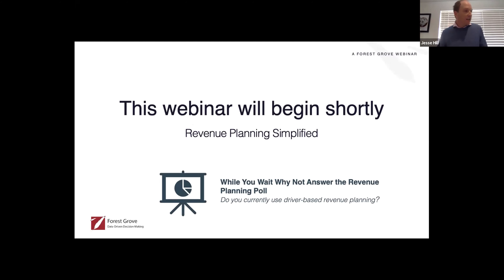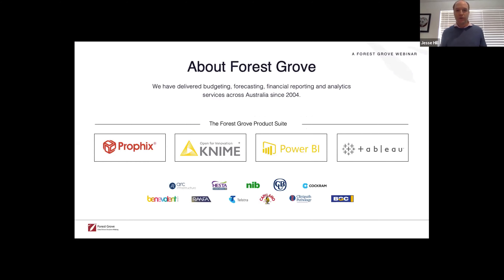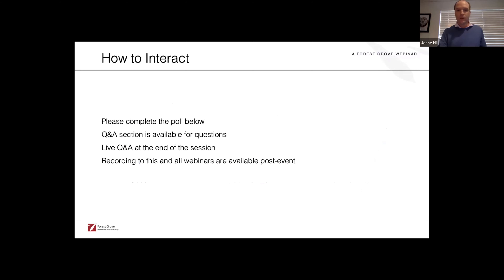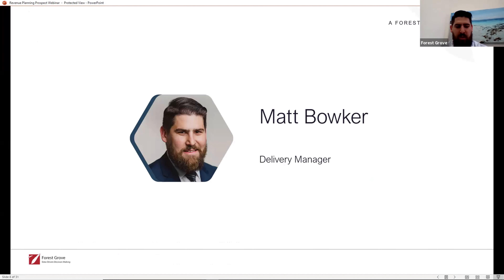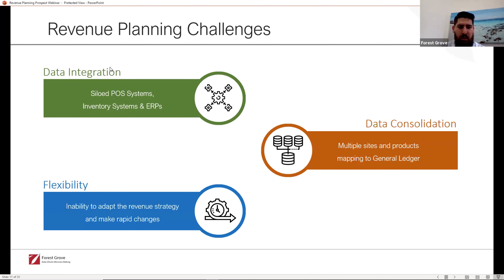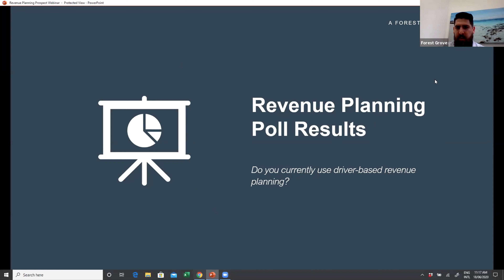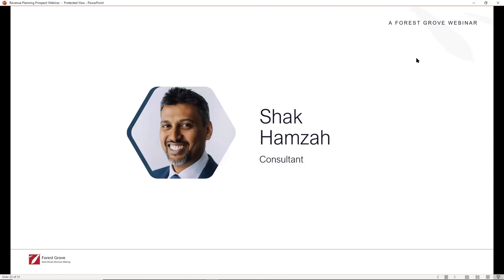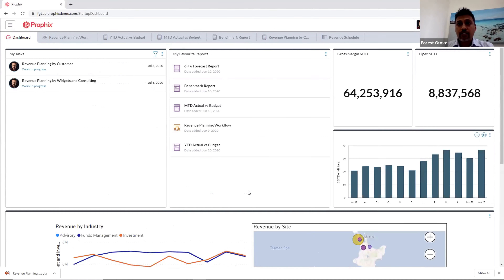Forest Grove - Revenue Planning Simplified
Our half hour webinar will explore how to adapt to changing market conditions, discuss which models and approaches to use when developing an accurate, agile and adaptable revenue plan for your organisation.